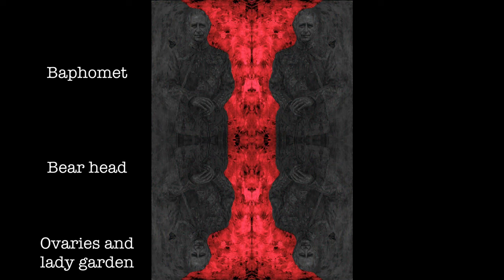King Baphomet, demons and other freaks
In this episode Niall discusses the hidden Baphomet image in the King's new portrait, amongst other demons emerging in pop culture.